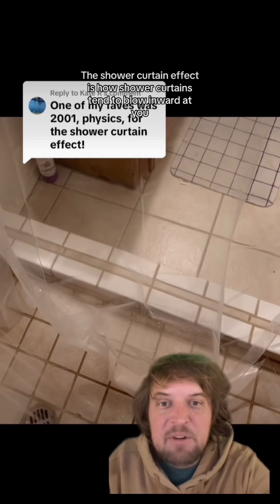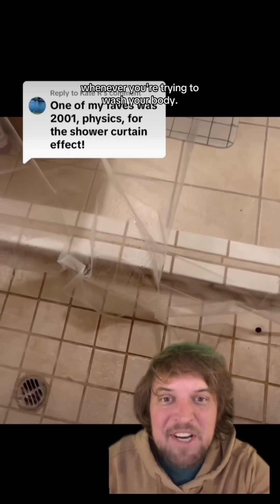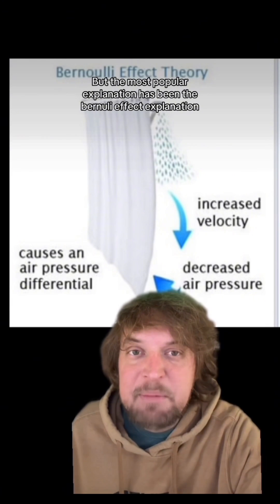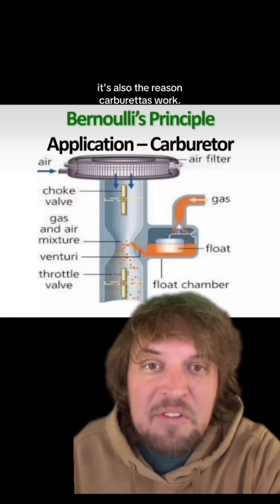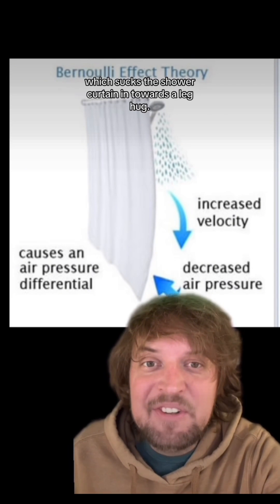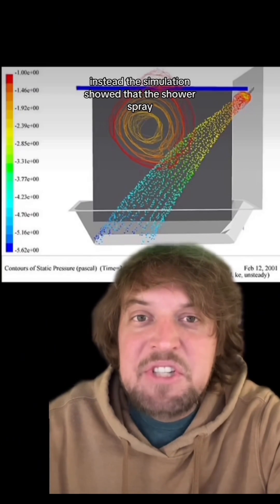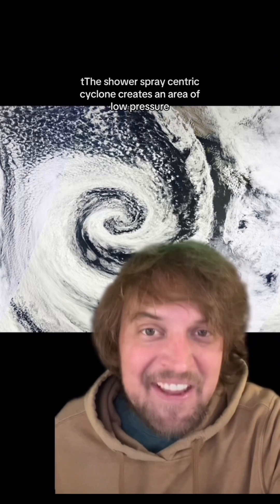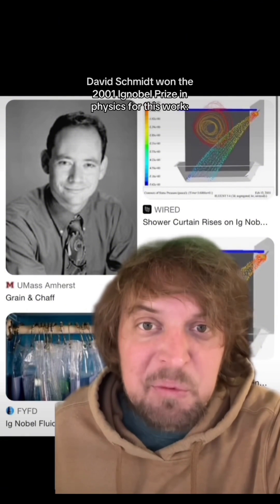The shower curtain effect!